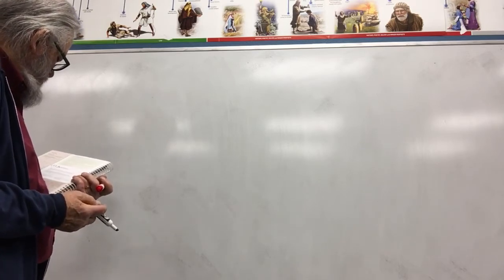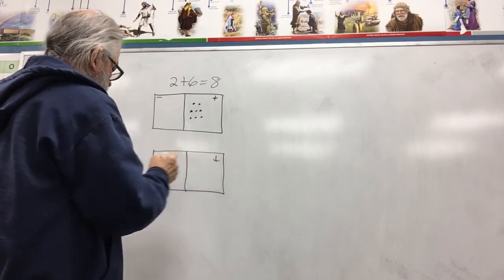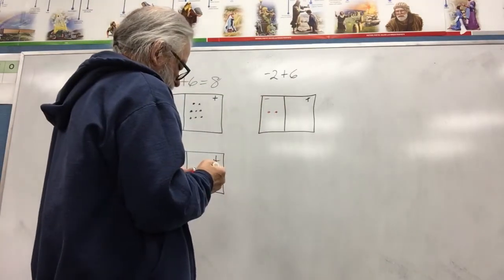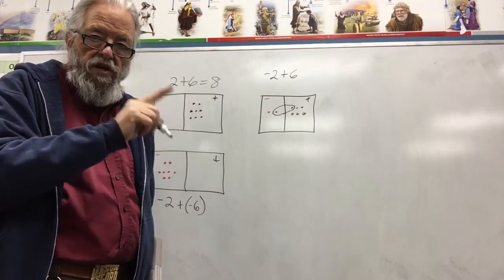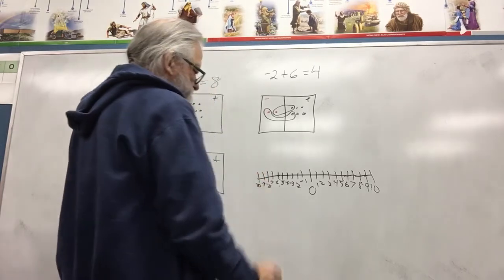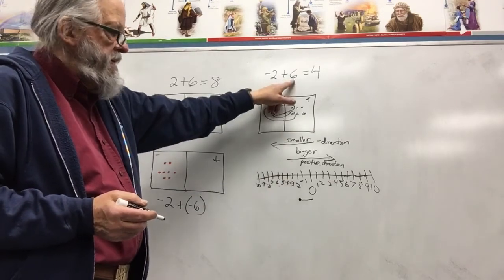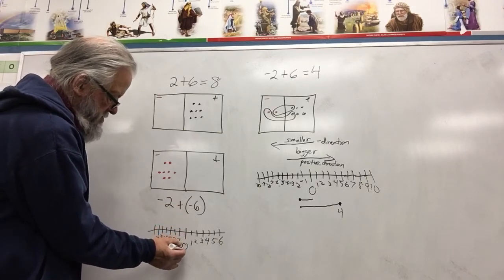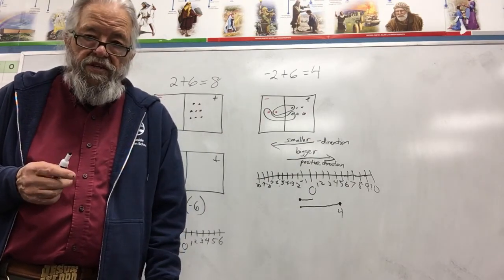7th grade math 4/24